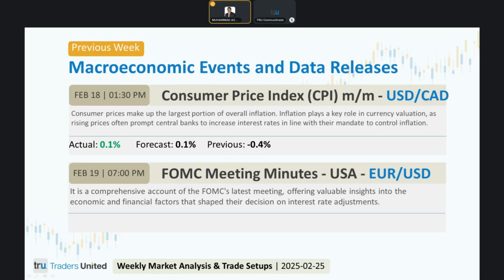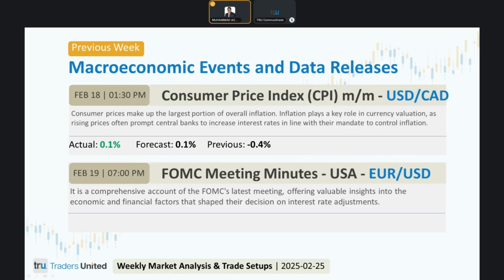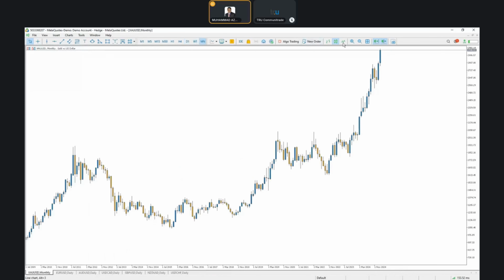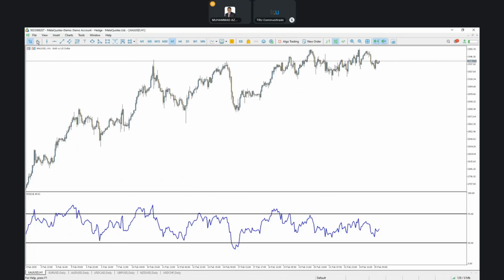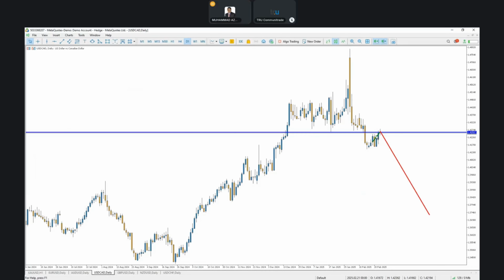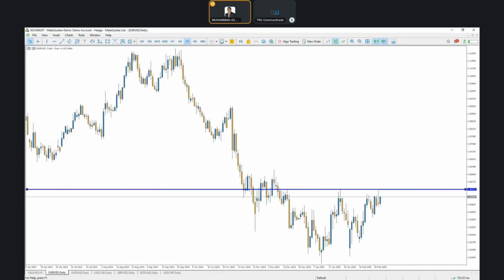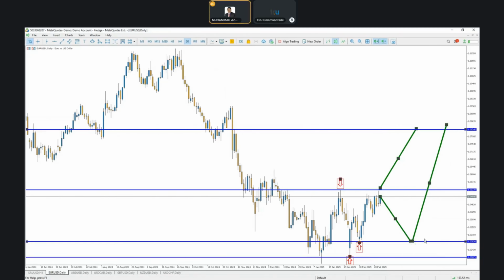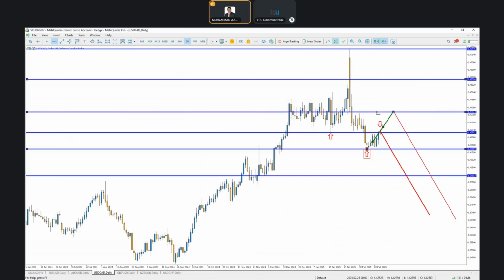Forex Weekly Recap | 02.25.25 | EURUSD USDCAD Shifted as Fed Stayed Cautious, CA Inflation Tightened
This forex weekly recap revealed the USDCAD depreciated despite the tightening Canadian inflation and the potential hawkish monetary stance of the Bank of Canada. On the other hand, the FOMC Meeting Minutes reported that the US Fed was reluctant to reduce USD interest rates in the near future.

𝟯𝗿𝗱 𝗪𝗲𝗲𝗸 𝗼𝗳 𝗙𝗲𝗯𝗿𝘂𝗮𝗿𝘆 (𝗣𝗿𝗲𝘃𝗶𝗼𝘂𝘀 𝗪𝗲𝗲𝗸) 𝗠𝗮𝗰𝗿𝗼𝗲𝗰𝗼𝗻𝗼𝗺𝗶𝗰 𝗘𝘃𝗲𝗻𝘁𝘀 𝗮𝗻𝗱 𝗗𝗮𝘁𝗮 𝗥𝗲𝗹𝗲𝗮𝘀𝗲𝘀 𝗥𝗲𝗰𝗮𝗽
On February 18, 2025, the Canadian Consumer Price Index (CPI) M/M met the market expectation by reading at 0.1%. This ultimately suggested that a tightening Canadian inflation as it rose from –0.7%. However, despite the potential CAD rate hike, the USDCAD has depreciated.

The FOMC Meeting Minutes reported on February 19, 2025, revealed the US Fed’s cautious stance in reducing interest rates soon. This ultimately indicated a dovish monetary sentiment, weakening the USD and boosting the EURUSD price movement.

𝟯𝗿𝗱 𝗪𝗲𝗲𝗸 𝗼𝗳 𝗙𝗲𝗯𝗿𝘂𝗮𝗿𝘆 (𝗣𝗿𝗲𝘃𝗶𝗼𝘂𝘀 𝗪𝗲𝗲𝗸) 𝗚𝗹𝗼𝗯𝗮𝗹 𝗠𝗮𝗿𝗸𝗲𝘁 𝗣𝗿𝗶𝗰𝗲 𝗔𝗰𝘁𝗶𝗼𝗻
On the third week of February, traders are expecting the EURUSD price to form a bullish leg. However, it continues to trade sideways as it tries to test the old swing high at 1.0533.

The AUDUSD price actually aligned with the bullish market expectations. It formed a bullish leg after trading above the 0.6328 zone. Currently, the market is moving sideways as it tries to find support at 0.6328.

𝟰𝘁𝗵 𝗪𝗲𝗲𝗸 𝗼𝗳 𝗙𝗲𝗯𝗿𝘂𝗮𝗿𝘆 (𝗖𝘂𝗿𝗿𝗲𝗻𝘁 𝗪𝗲𝗲𝗸) 𝗠𝗮𝗰𝗿𝗼𝗲𝗰𝗼𝗻𝗼𝗺𝗶𝗰 𝗘𝘃𝗲𝗻𝘁𝘀 𝗮𝗻𝗱 𝗗𝗮𝘁𝗮 𝗥𝗲𝗹𝗲𝗮𝘀𝗲𝘀 𝗔𝗻𝗮𝗹𝘆𝘀𝗶𝘀
On February 25, 2025, the Conference Board Consumer Confidence will reveal the current US economic condition and outlook. The market is expecting a reading of 102.5, which is lower than its previous 105.3 reading. If the actual reading turns lower than expected, it suggests a sharp decline in consumer confidence towards the US economy.

On February 28, 2025, the Bank of Canada will announce the country’s M/M Gross Domestic Product (GDP). Traders and investors are expecting an expanding Canadian economy, with the country's M/M GDP increasing from –0.2% to 0.3%

𝟰𝘁𝗵 𝗪𝗲𝗲𝗸 𝗼𝗳 𝗙𝗲𝗯𝗿𝘂𝗮𝗿𝘆 (𝗖𝘂𝗿𝗿𝗲𝗻𝘁 𝗪𝗲𝗲𝗸) 𝗚𝗹𝗼𝗯𝗮𝗹 𝗠𝗮𝗿𝗸𝗲𝘁 𝗣𝗿𝗶𝗰𝗲 𝗔𝗰𝘁𝗶𝗼𝗻 + 𝗧𝗿𝗮𝗱𝗲 𝗦𝗲𝘁𝘂𝗽 𝗮𝗻𝗱 𝗢𝗽𝗽𝗼𝗿𝘁𝘂𝗻𝗶𝘁𝗶𝗲𝘀
The XAUUSD monthly chart has established an extended uptrend by printing higher swing highs and higher swing lows. On the weekly timeframe, the spot gold follows a similar bullish story. On the daily chart, the XAUUSD price traded above the upper boundary of the established trend channel.

Prior to this week, the EURUSD pair temporarily consolidated. However, it broke two resistance levels, respectively at 1.0436 and 1.04582. With this, traders are expecting the euro-dollar to find resistance at the 1.0533 level.

The market expected the declining USDCAD market to have a bullish pullback, which happened as it rallied towards the 1.4258 price level. Overall, this USDCAD analysis suggests a potential bearish continuation for the market.

The USDCHF daily chart showed that the dollar-franc price broke below the 0.9008 support level. As this happened, that support level was now acting as resistance. Traders are expecting USDCHF price to find support at 0.8910.

On the previous week, the daily GBPUSD chart managed to break from its resistance at 1.2571 level. Once it broke above that level, the pound-dollar found support at the exact level.

📈 Join our traders’ community for exclusive insights

𝗧𝗶𝗺𝗲𝘀𝘁𝗮𝗺𝗽𝘀:
00:00 – Introduction
2:34 – FOMC Meeting Minutes Revealed US Fed’s Cautious Monetary Stance
4:42 - Canadian Inflation Met Stabilizing Expectation with 0.1% CPI M/M Reading
7:20 - EURUSD To Form a Bullish Leg Once Break Above the 1.0533 Old Swing High
7:51 - AUDUSD Moves Sideways, Finding Support at the 0.6328 Level
9:31 - Spot gold (XAUUSD) Established Bullish Trend with HHs and HLs
13:36 - EURUSD Expected to Go Above 1.0533 After Trading Above Two Resistance Levels
16:09 - Post-Consolidation USDCAD to Continue Downtrend
07:09 - USDCHF Expected to Find Support at 0.8910
18:12 - GBPUSD Traded Above 1.2571, To Find Support at the Exact Level

Investing and trading involve risk, including the potential loss of capital. Past performance does not guarantee future results. TRU is not liable for any financial decisions made based on the content of this webinar.